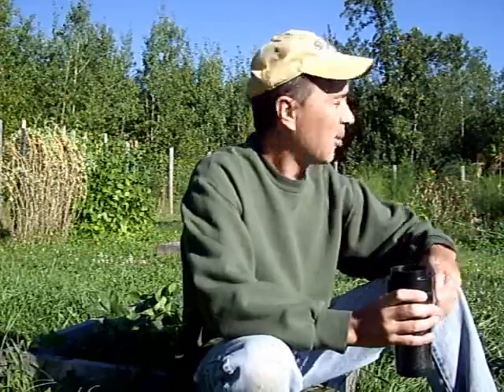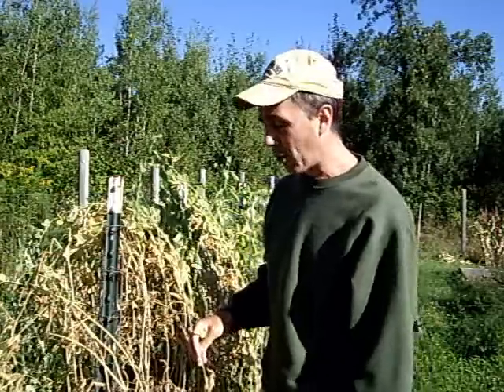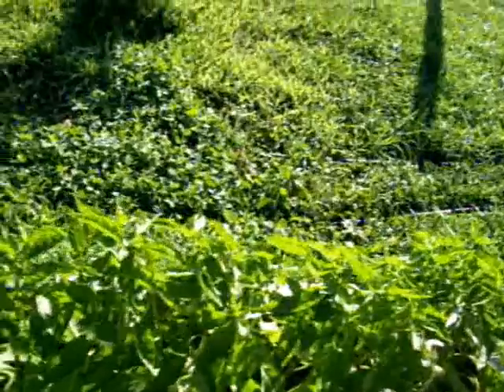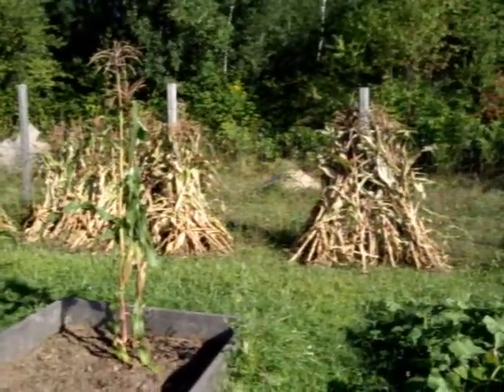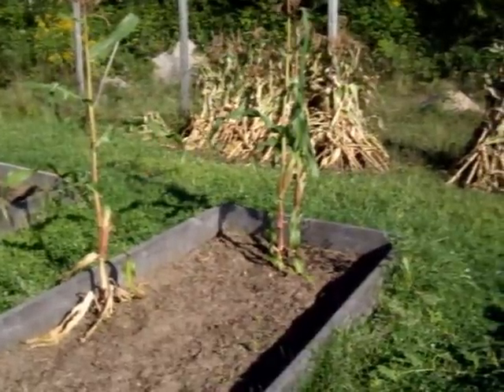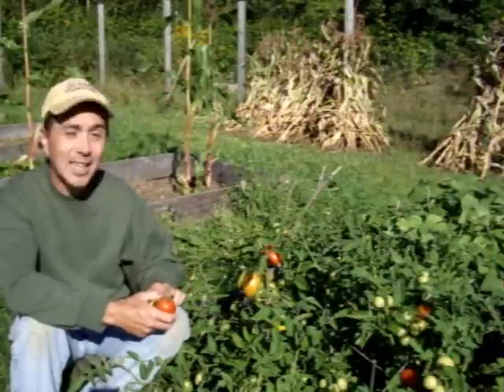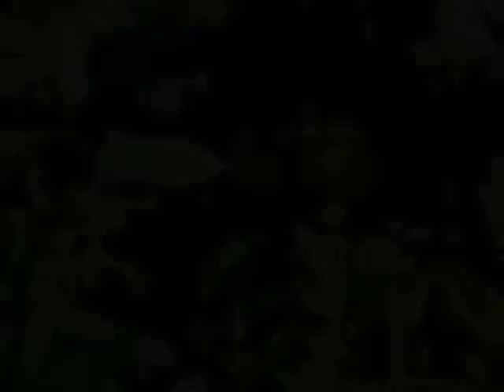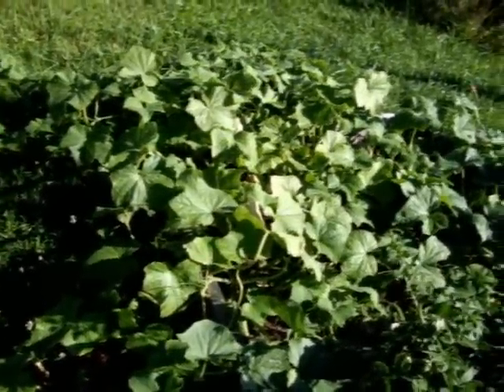Organic Veggie Garden. Ripe Tomatos and Peppers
Tomatos are huge, peppers are prolific and carrots are retarded. Take a quick look at how well everything grew this year. :)